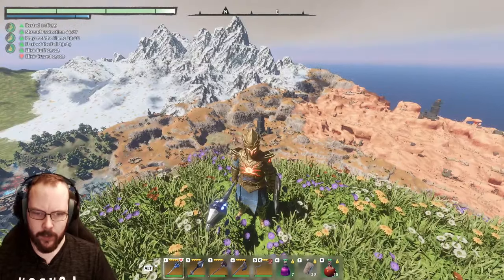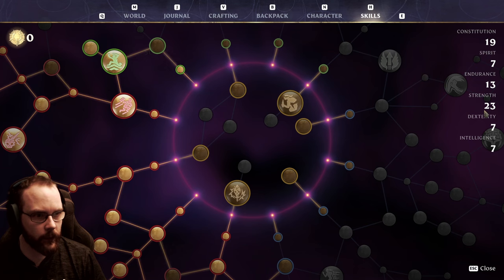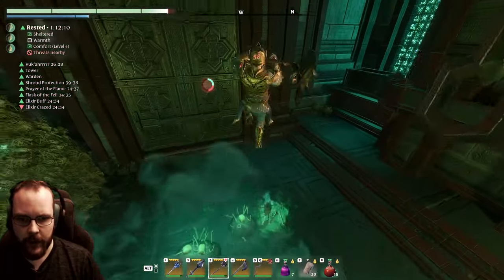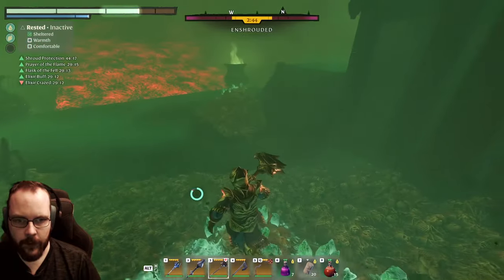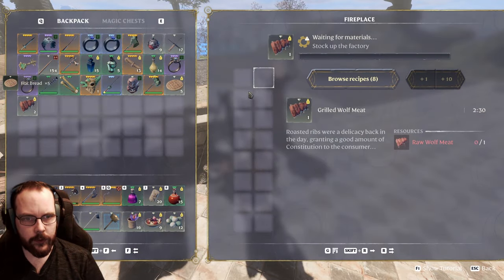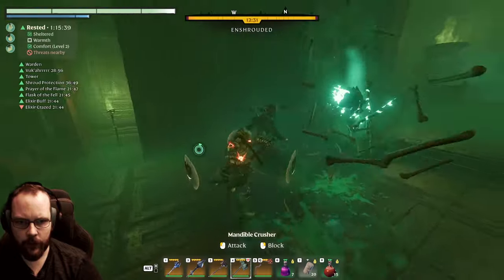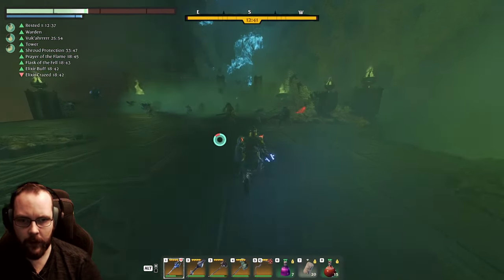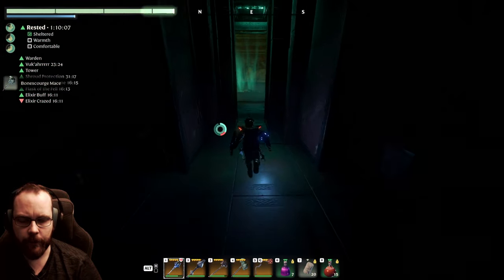Enshrouded Kindlewastes Hollow Halls Dungeon Grind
Tried a more melee oriented build again, this was alot of damage
Yesh

Member?